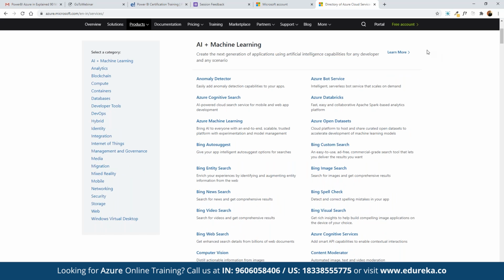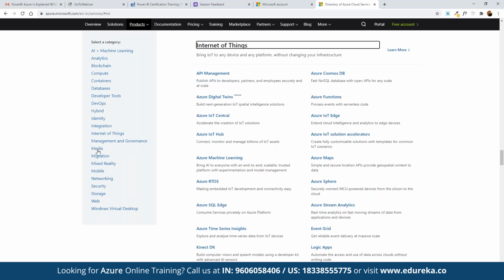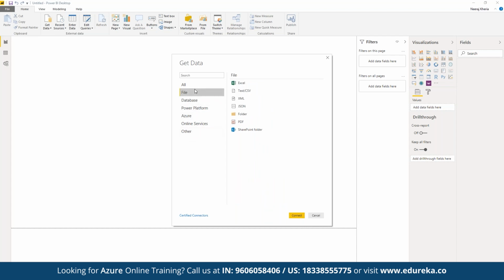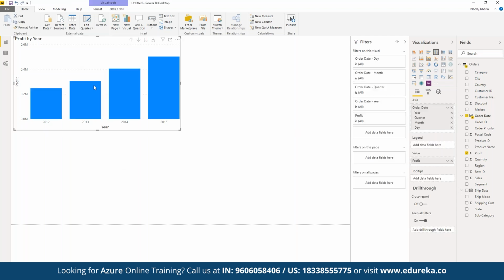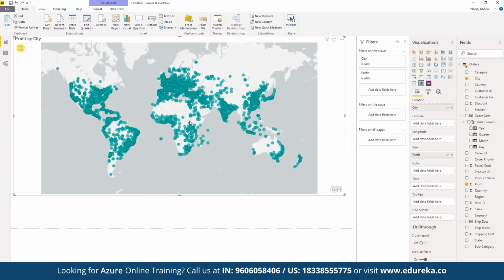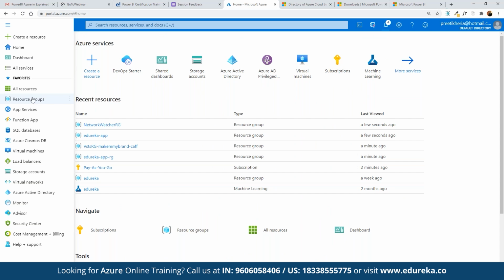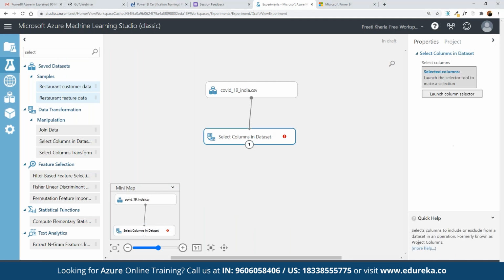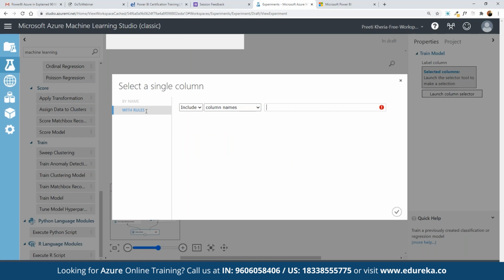Power BI - Azure | Power BI Integration with Azure | Edureka | Power BI Rewind - 3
This Edureka "Power BI Azure Integration" video will help you to understand the value brought by the integration of the Azure Machine Learning Studio into Power BI Desktop and how it provides a powerful tool for transforming data and using Machine Learning models to process your data before laying analytics on top of it using Power BI.

1. This Certification Training courses span over a duration of 5 Weeks.

2. We have a 24x7 One-on-One LIVE Technical Support to help you with any problems you might face or any clarifications you may require during the course.

3. At the end of the training you will be working on a real time project for which we will provide you a Grade and a Verifiable Certificate

·         Solution Architects

·         Technical Architects